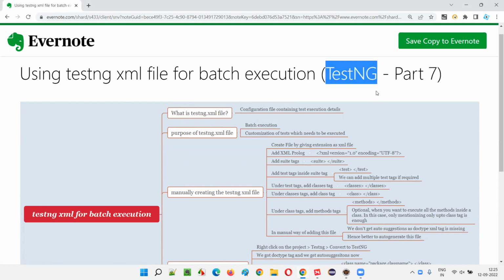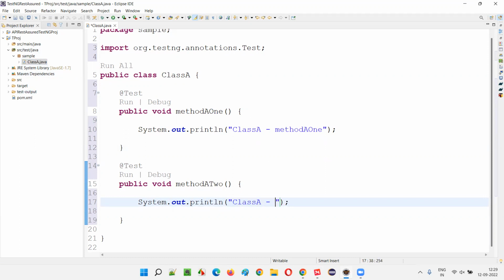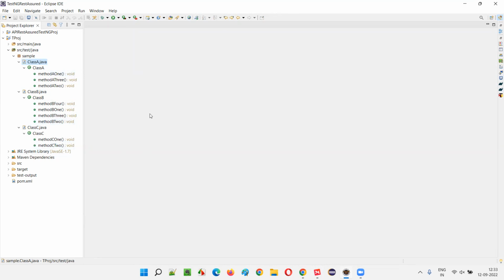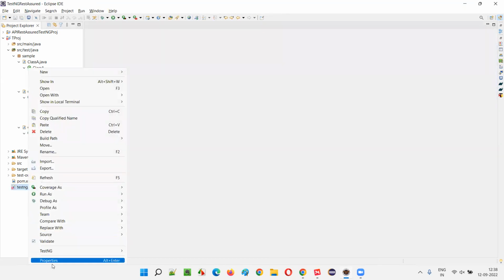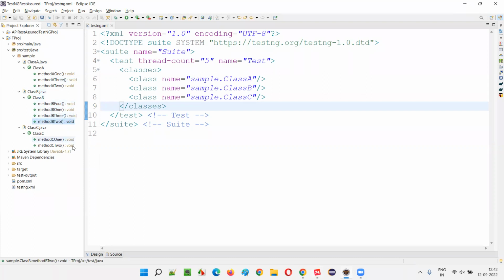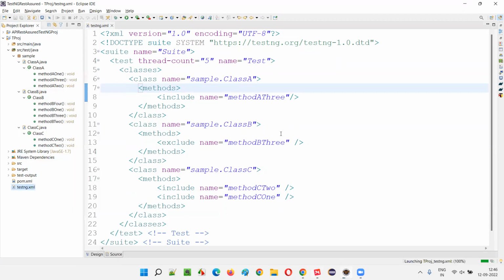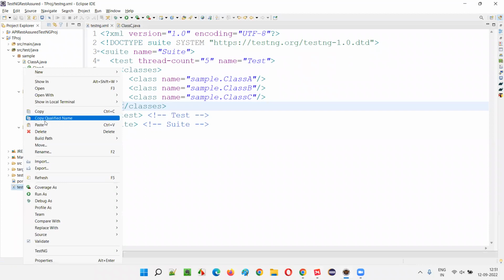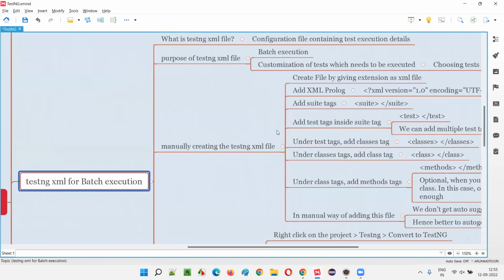Using testng xml file for batch execution (TestNG - Part 7)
In this session, I have practically demonstrated how to create and use testng xml files for test execution in detail.